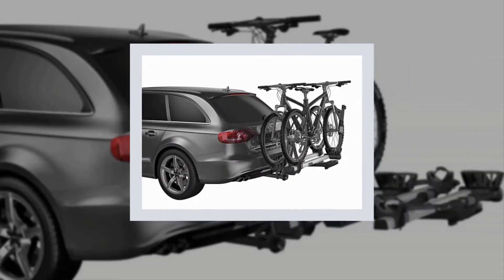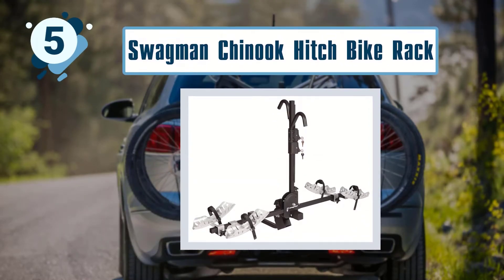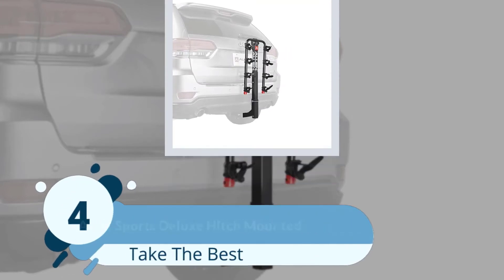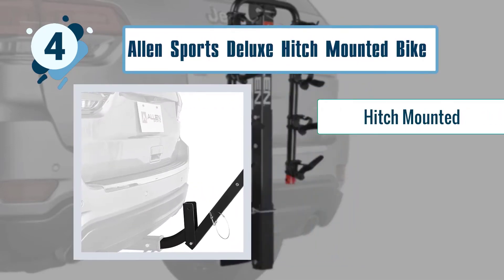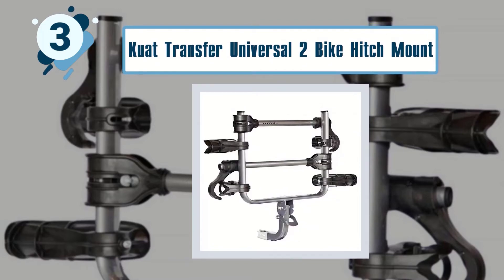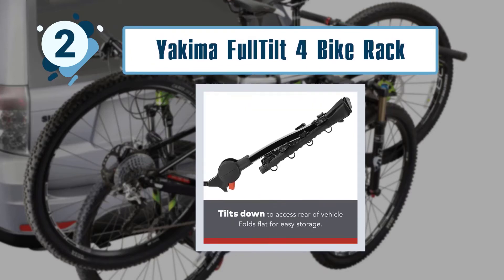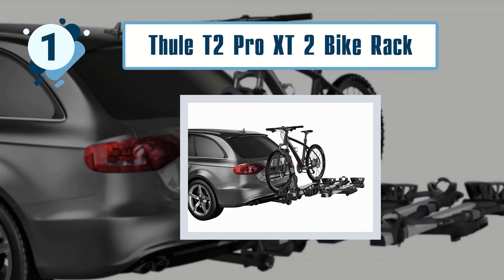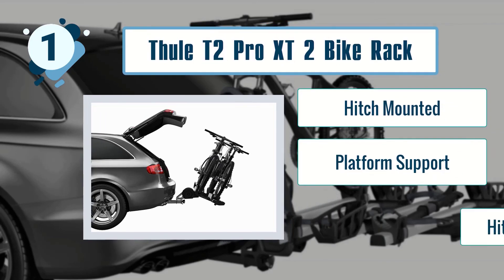5 Best Mountain Bike Rack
5 Best Mountain Bike Rack - Take the Best

► Links to the Best Mountain Bike Rack we mentioned in this video:

If you search the Best Mountain Bike Rack, then look at our complete review, including our best selection for the year's and more exclusively available on Take the Best.

Here we show you the Best Mountain Bike Rack models from different reliable brands Thule,Yakima, Kuat, Allen Sports, etc.